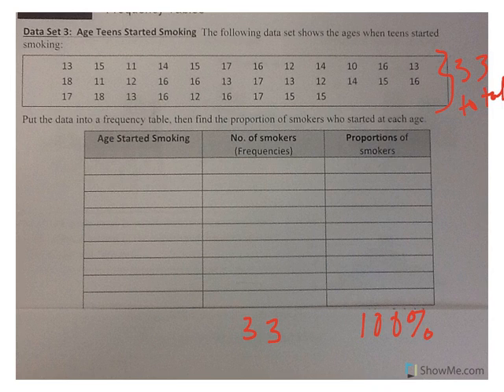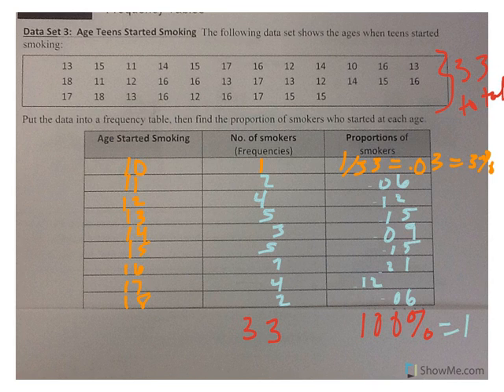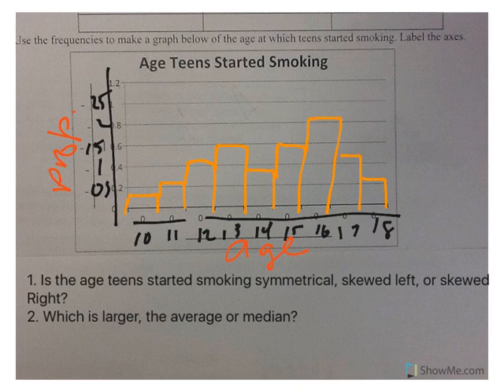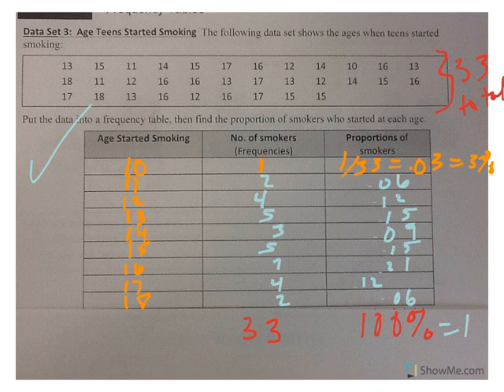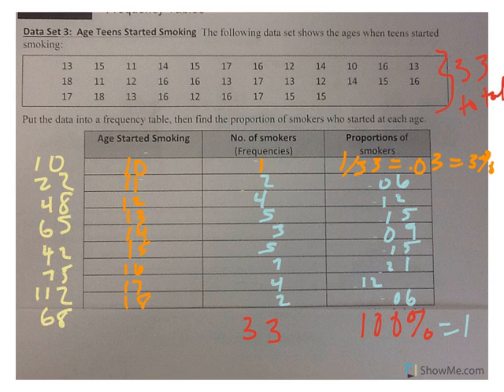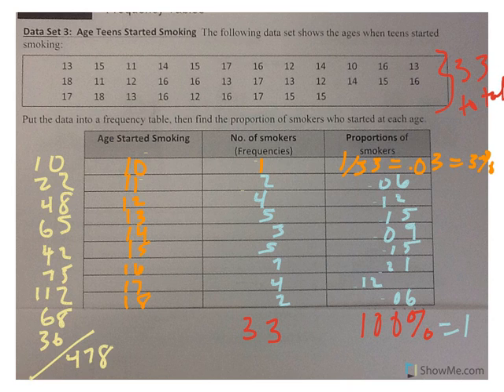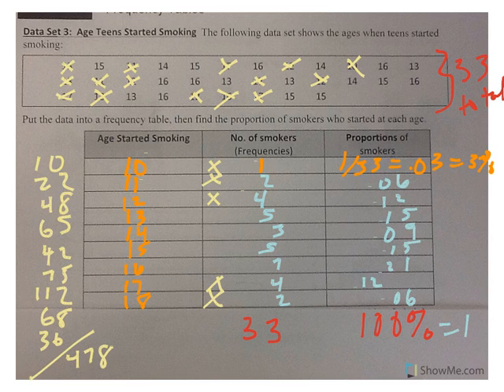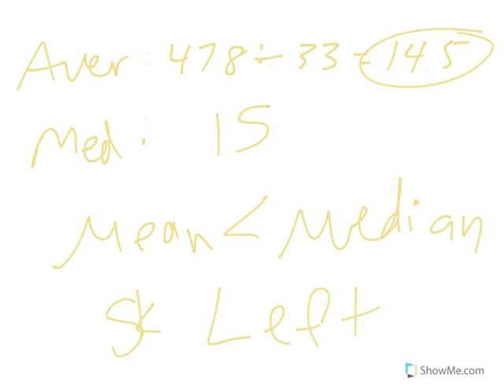Practice: Frequency Tables (13)